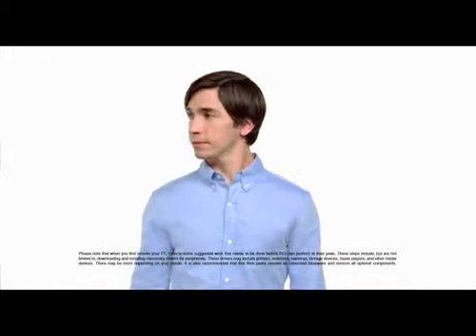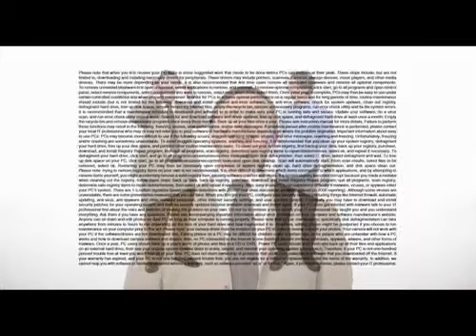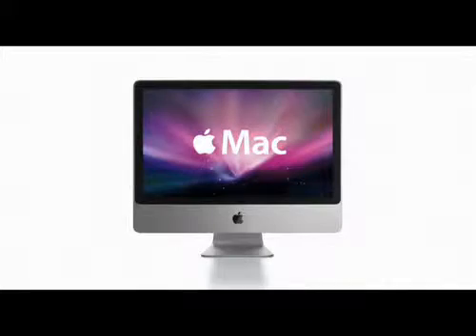Apple Commercial - Mac vs PC 1